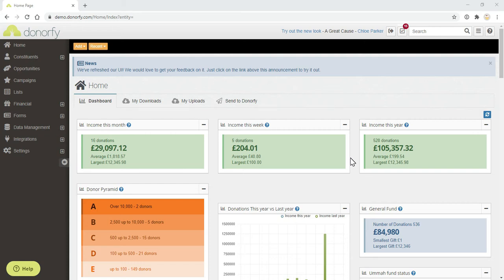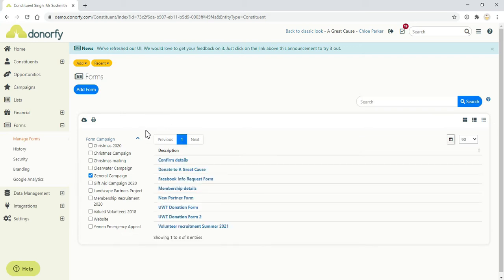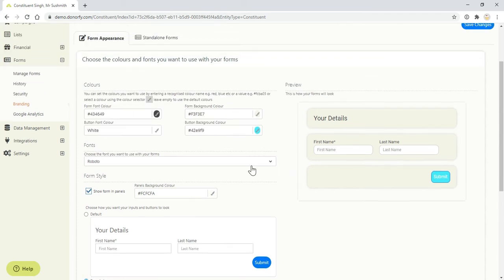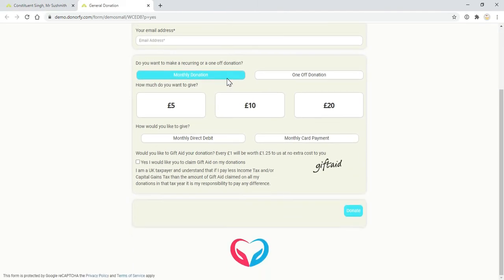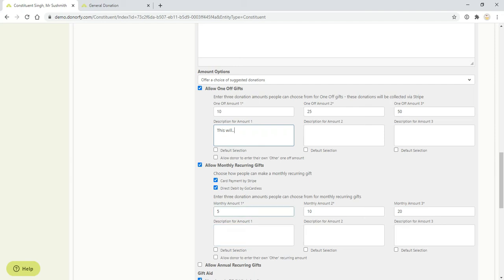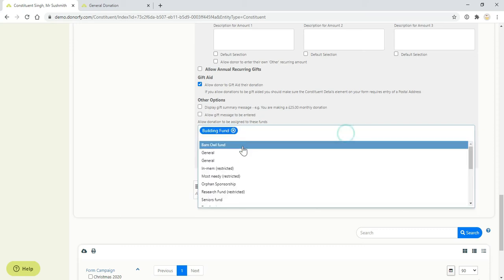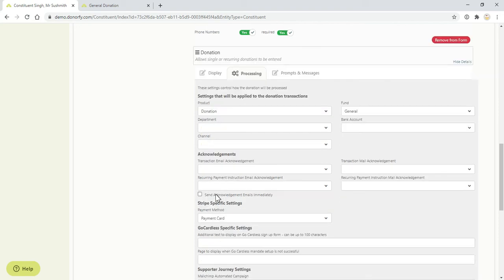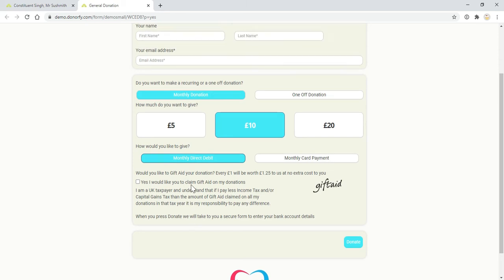Donorfy - What's new? November 2020